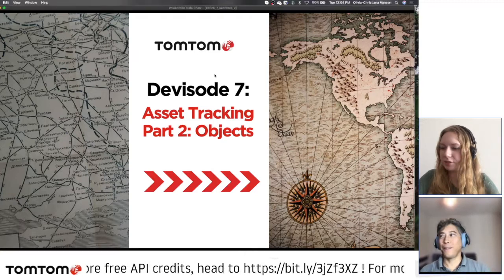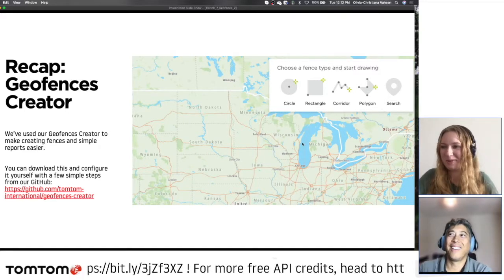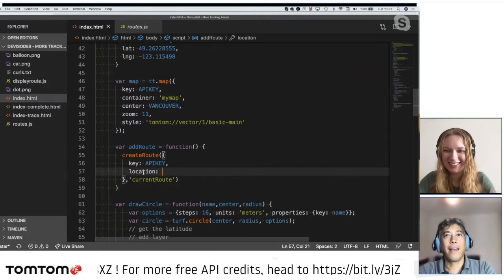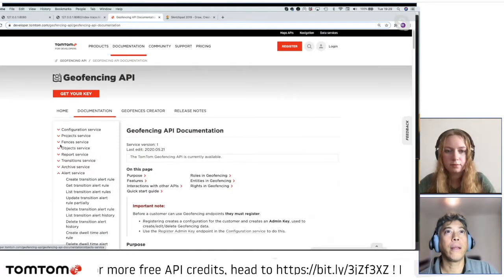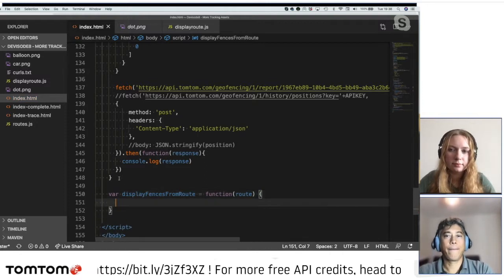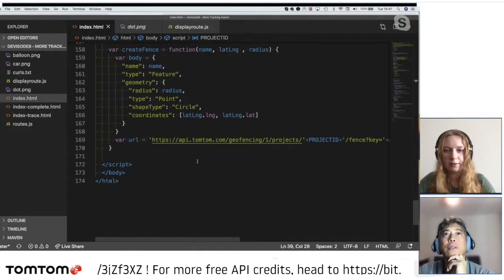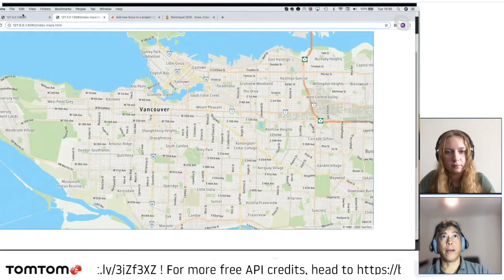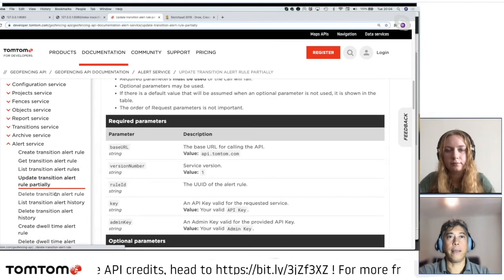How to Track Assets with the Tracking Family and Geofencing, Location History and Notifications APIs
Welcome to TomTom Devisodes on Twitch! In this video we expand our geofencing tutorial on asset tracking with the TomTom Geofencing, Location History and Notifications APIs from our previous Devisode.

Highlights
7:30 What is the Geofence Creator
26:53 Requesting authorization to store locations
23:58 How to send a location for tracking
36:06 How to create a fence
52:58 How to add a contact for Notifications
56:26 How to create a transition alert rule

New in this video is using the Alert Service from the Notifications API to check when our delivery car enters, exit or dwells around a delivery point.

We created a new Geofence area for each waypoint using the Geofencing APIs, stored locations using the Location History API and with the Notifications API we added a contact group to receive Alerts.

For more video clips and to check our live coding schedule, visit our Twitch

and get your FREE API key – no credit card needed.